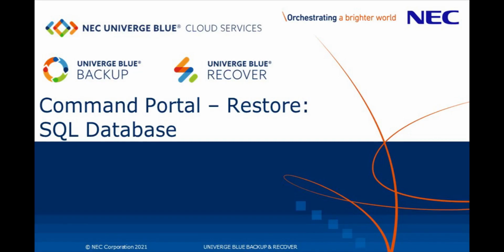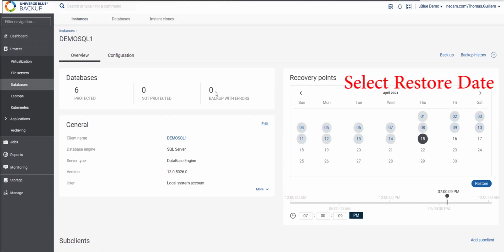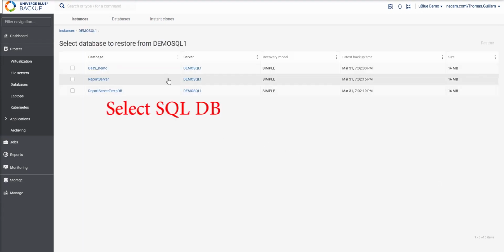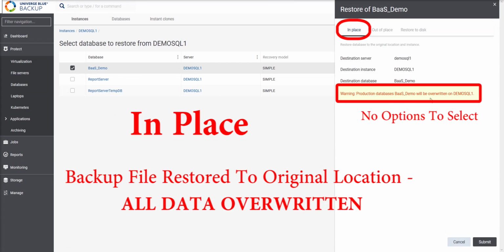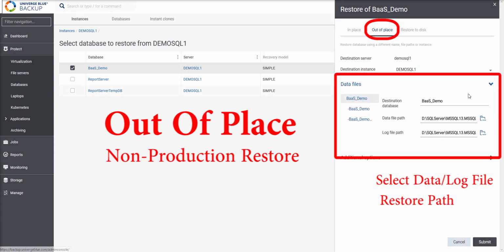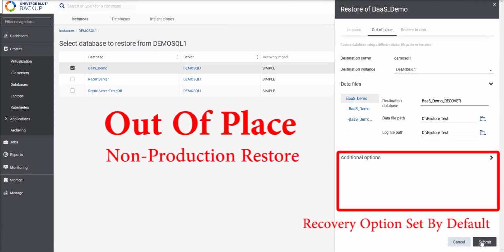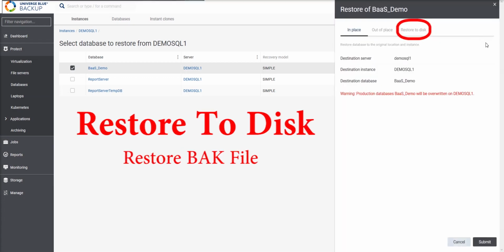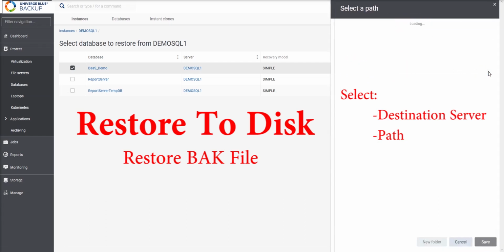UNIVERGE BLUE BaaS Command Portal Walkthrough: SQL DB Restore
This video walks you through the UNIVERGE BLUE BaaS Studio and explains how to restore a sequel database from BACKUP.

UNIVERGE BLUE BACKUP and RECOVER offers a broad set of fully integrated services to manage and protect critical proprietary information and data.